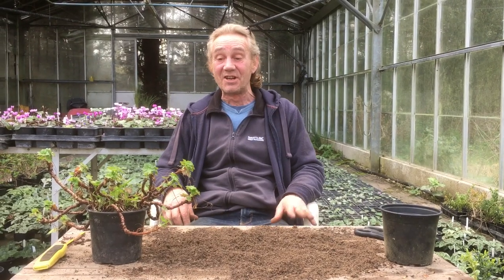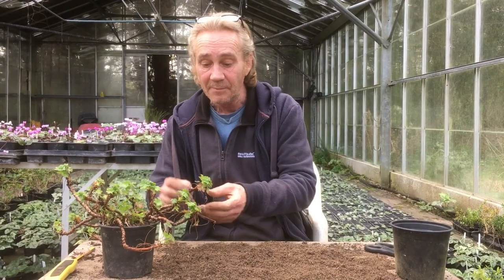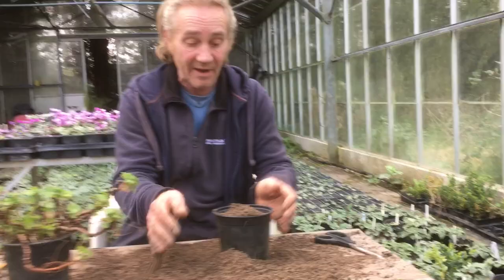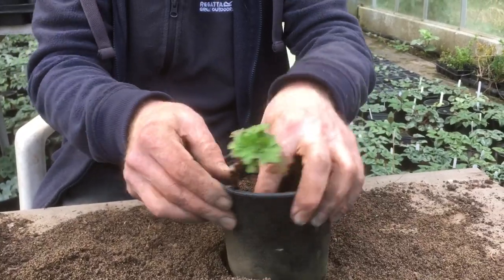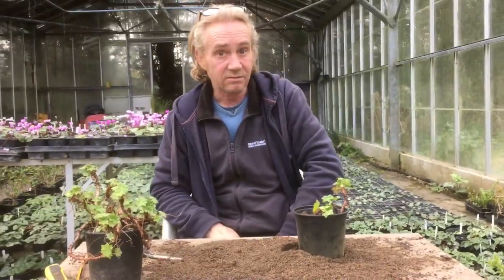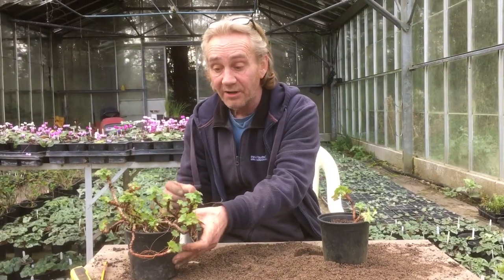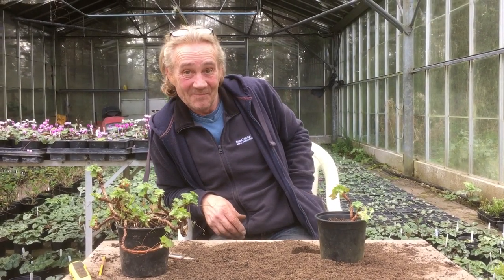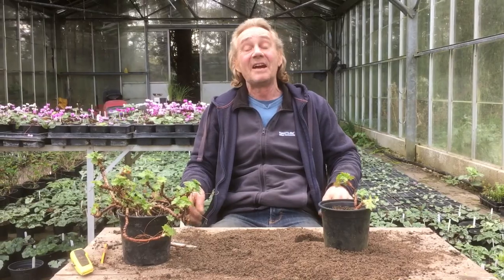How to take geranium macrorrhizum cuttings in March